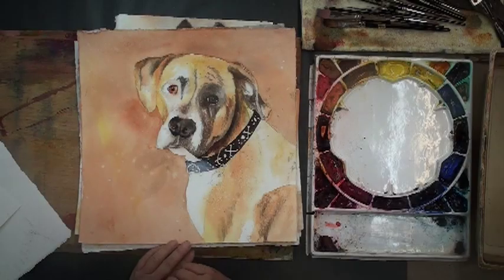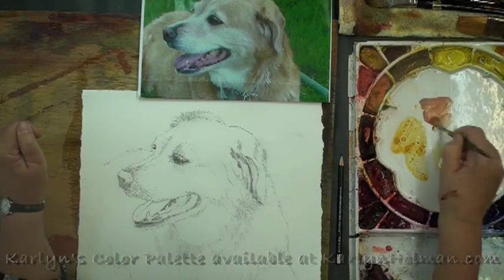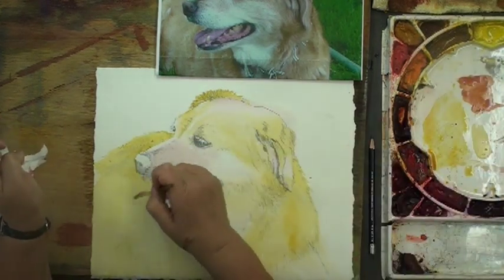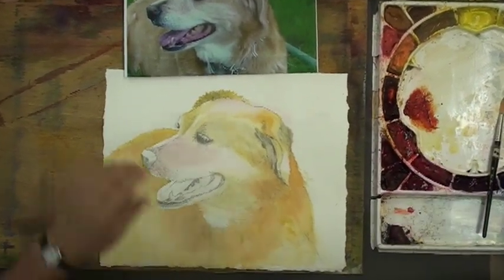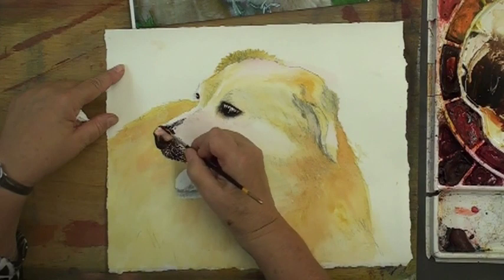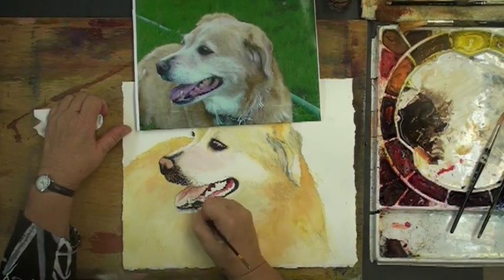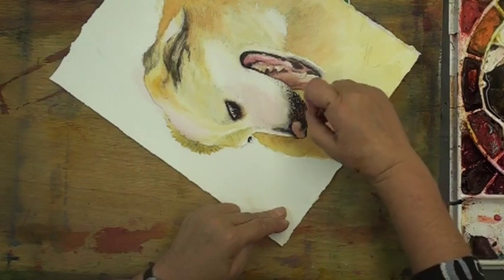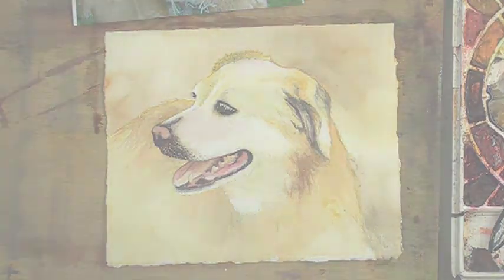Animal Portraits - Watercolor Lesson with Karlyn Holman